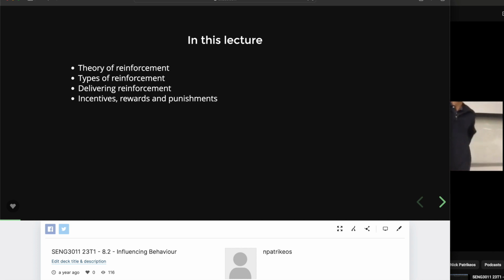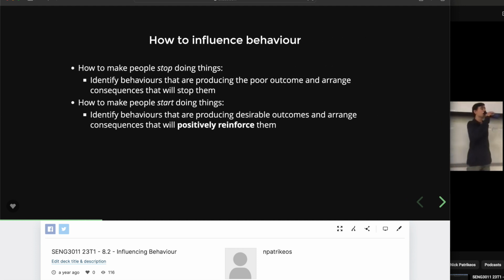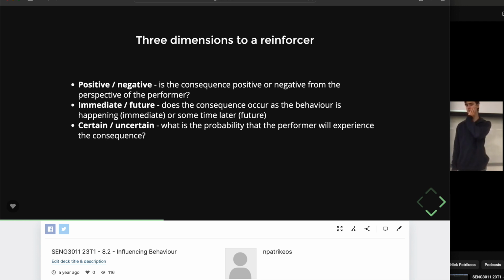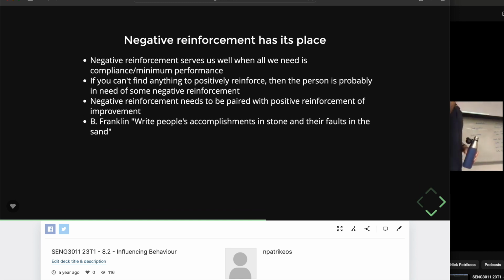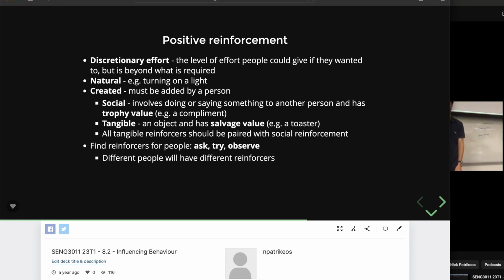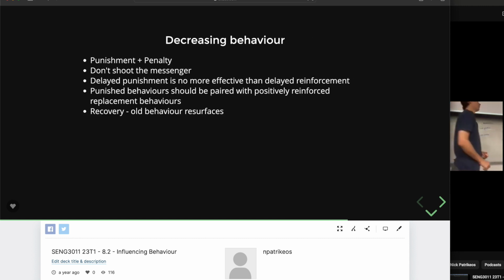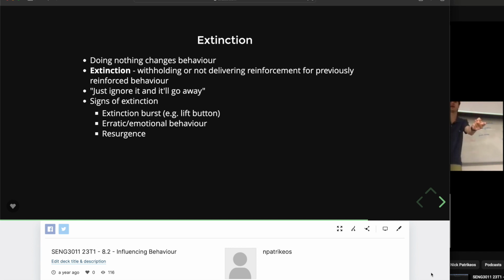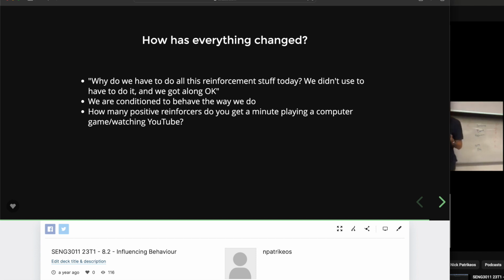SENG3011 23T1 - Influencing Behaviour (Re-Record - 2024)